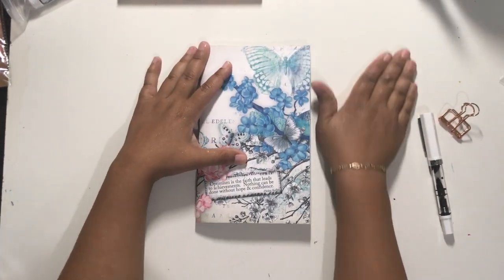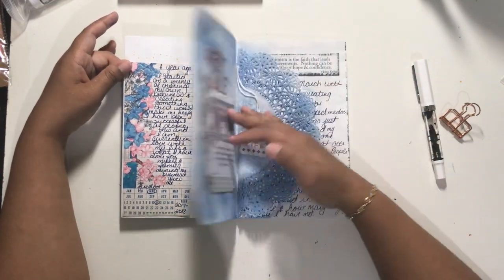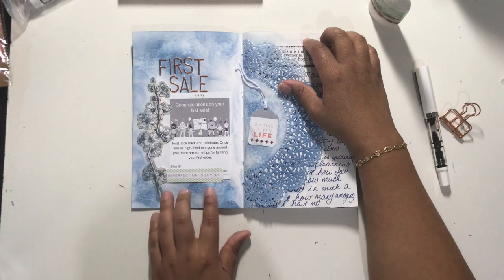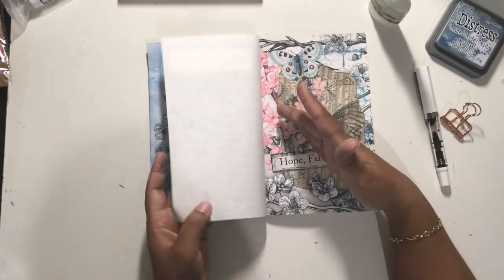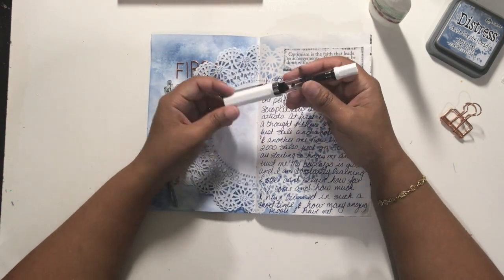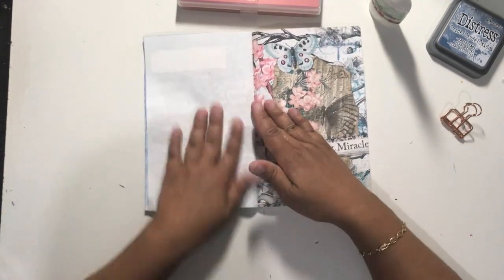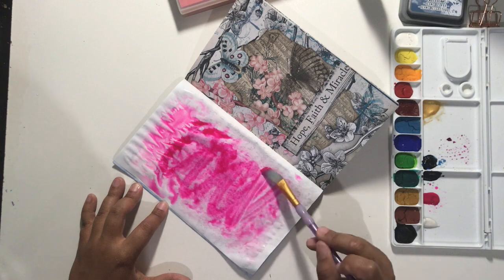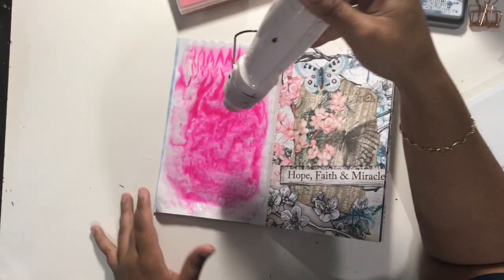Mixed Media Art in a Travelers Notebook Insert (Calico Collage)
Create in a travelers notebook insert using mixed media art supplies and the So She Did kit from Calico Collage.